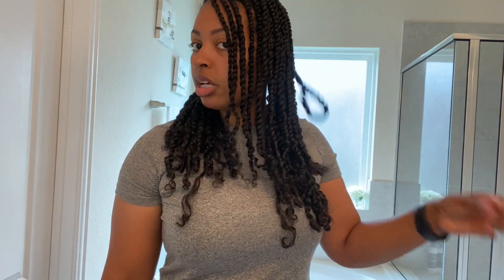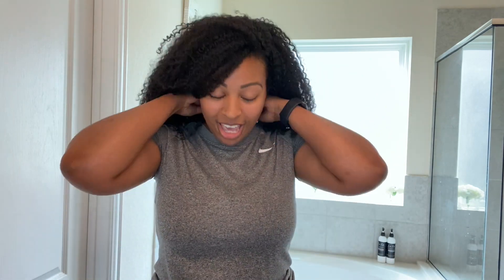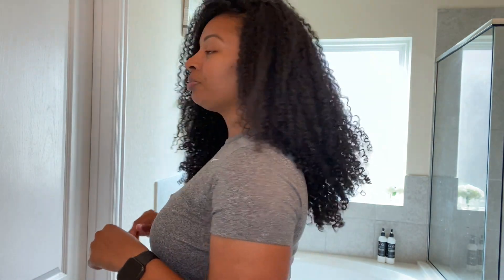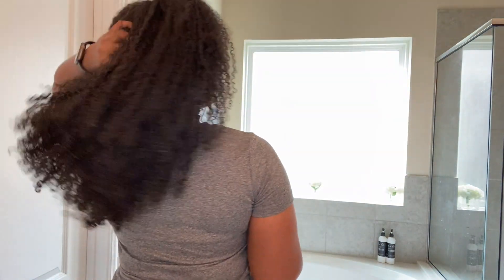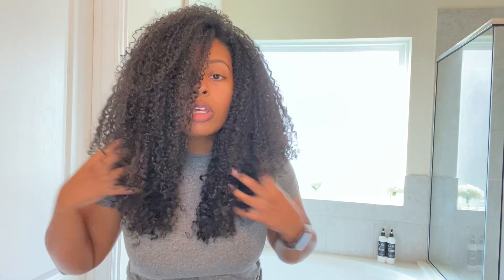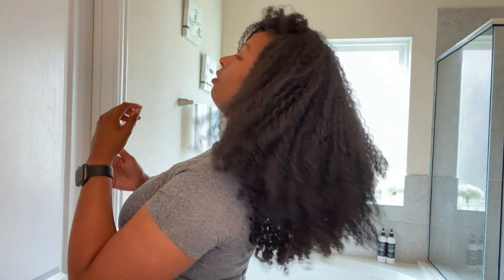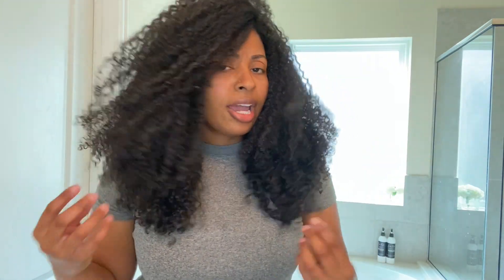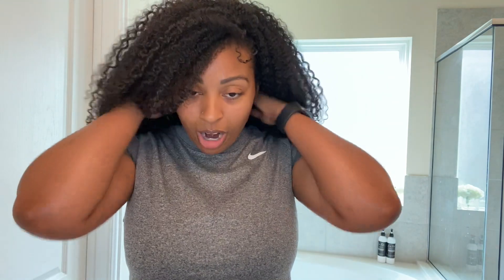Curly Cut Hair Transformation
Hey Guys JP here! I forgot to mention that I also oil my scalp and do scalp massages 3-4 times a week with the Lov Elle hair growth oil to promote and stimulate growth.

VIDEO EQUIPMENT USED:
Tripod-UEGOGO
Editing Software-iMovie